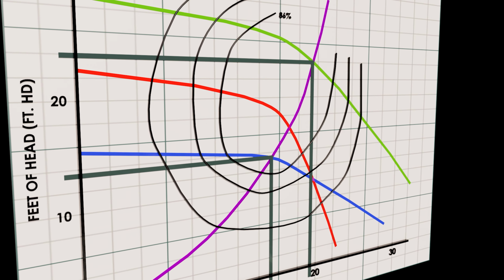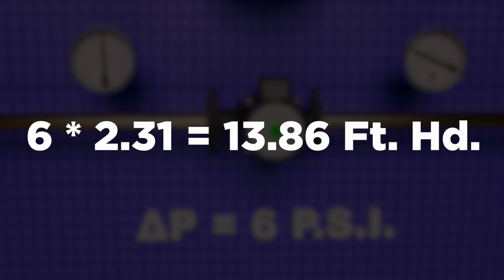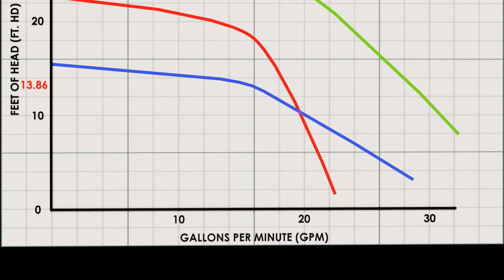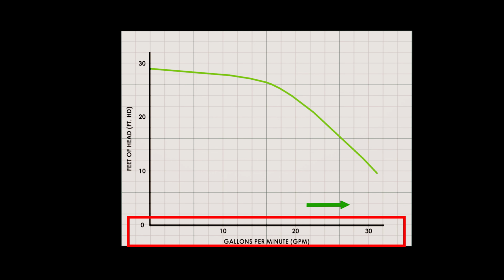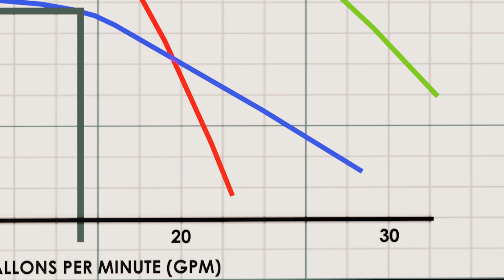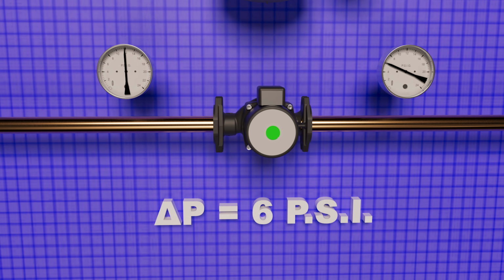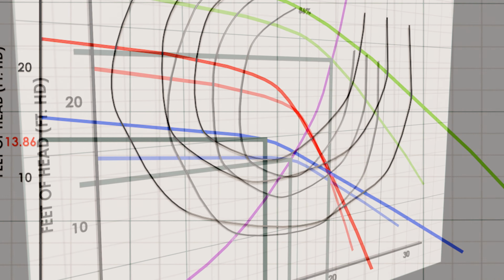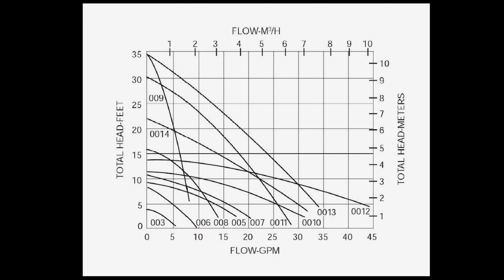Introduction to Pump Curves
This video introduces the Pump Curve which is a tool we use to determine our flow rates and size circulators.